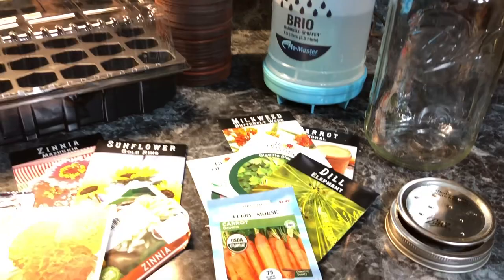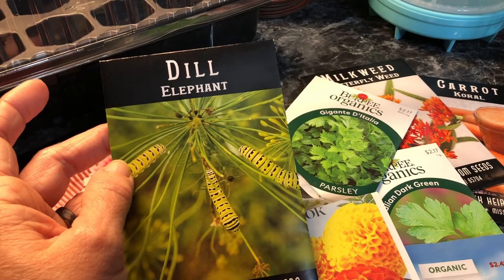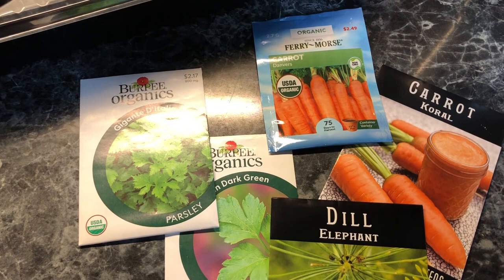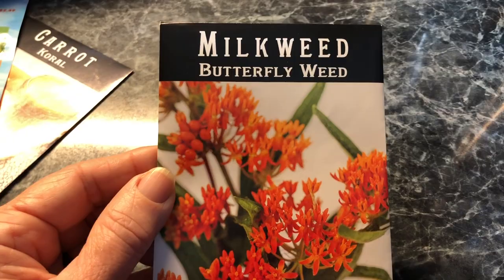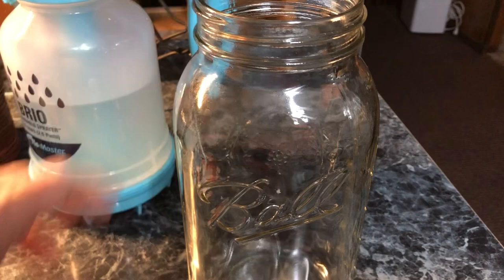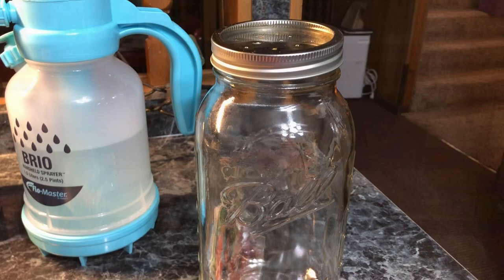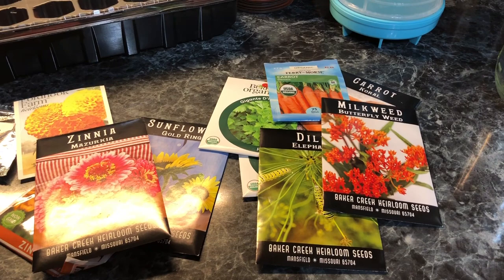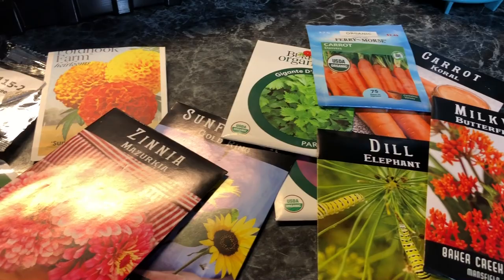Why Raise Butterflies?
Butterflies are excellent pollinators. Encouraging them to stay helps your vegetables grow stronger and faster!